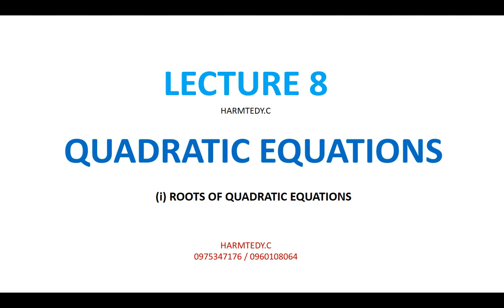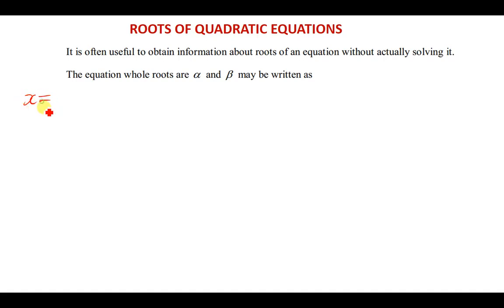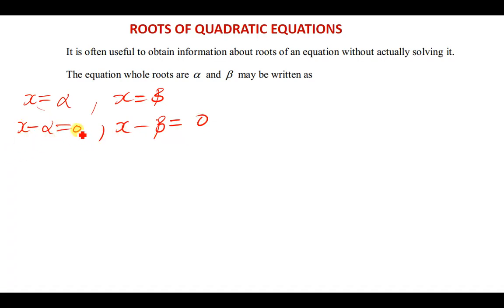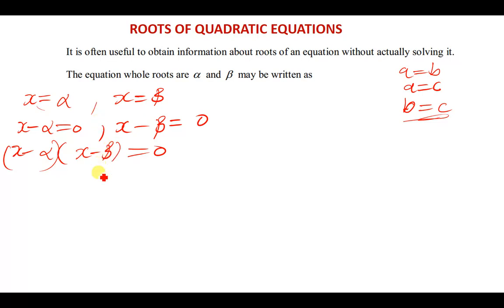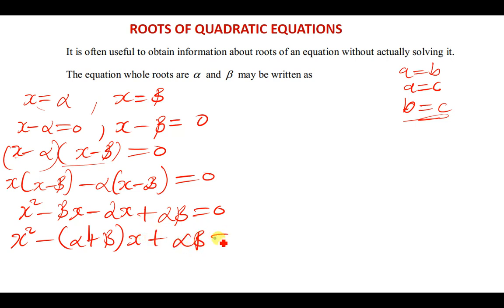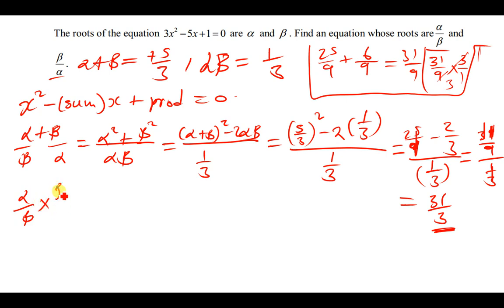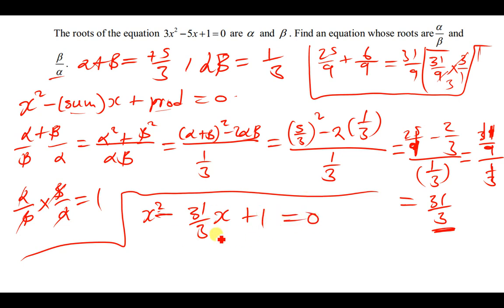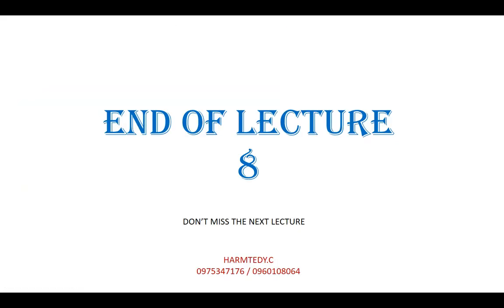ROOTS OF QUADRATIC EQUATIONS explained (ENGLISH)